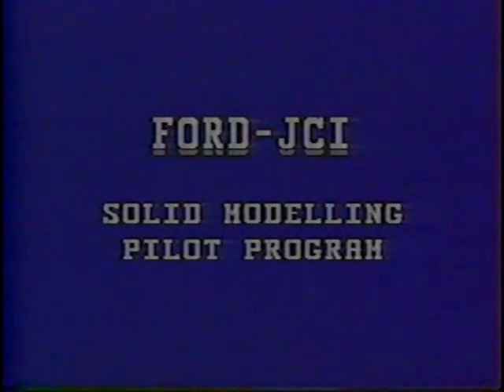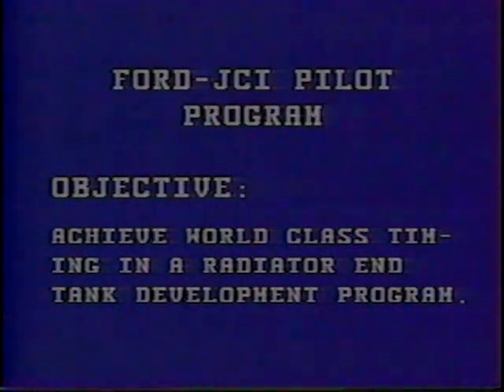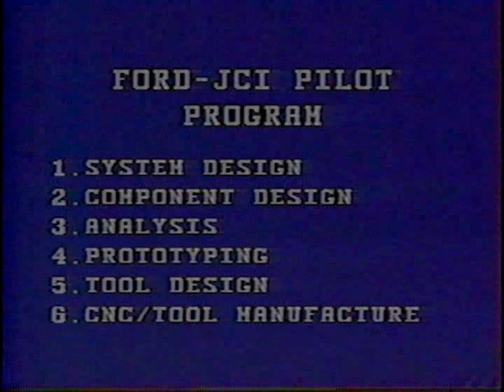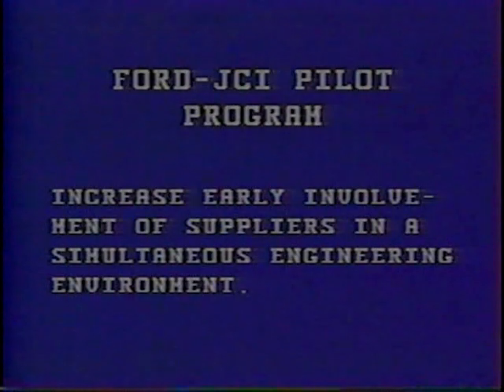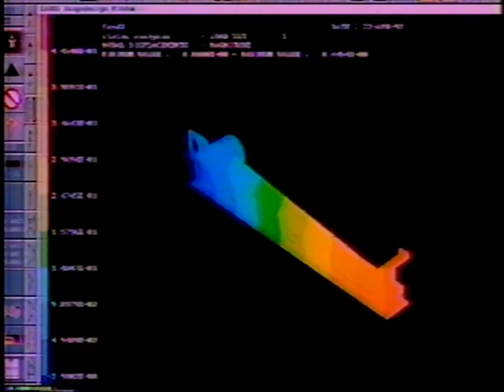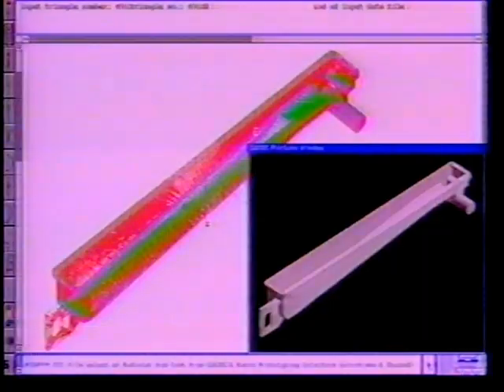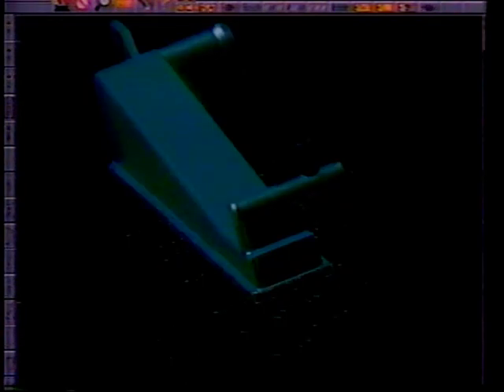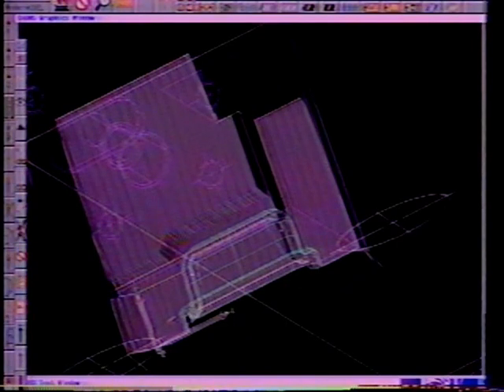Ford - JCI Solid Modelling Pilot Program (Voice over early 1990s)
One of my earliest voice-over projects.  A talky overview of a joint project between corporations and CAD systems yet looking back I believe a good insight into the process of working with solid models from that period.

I am posting for historical reasons.

JCI=Johnson Controls, INC.

CADDS5=Computervison Automated Design and Drafting System (Originally developed by Comptervision, INC.)

PDGS=Product Design Graphic System (Ford Motor Company's in-house CAD system)